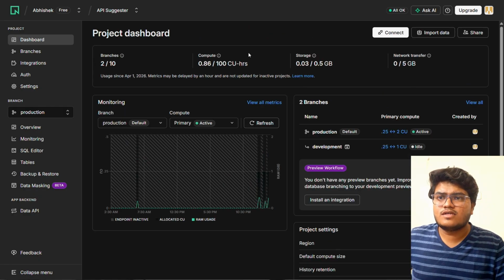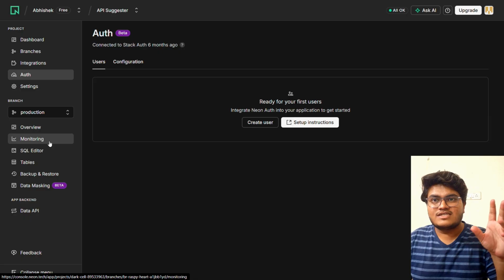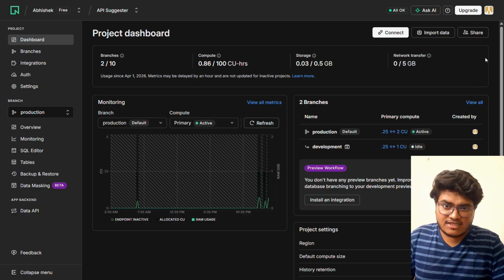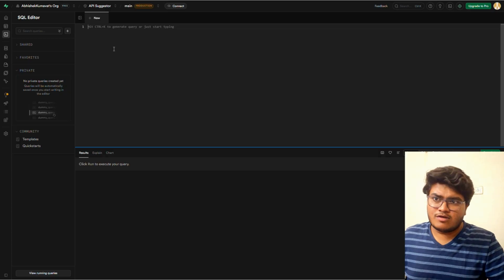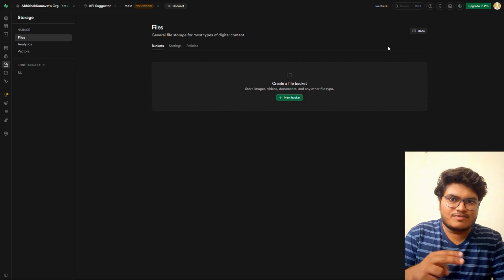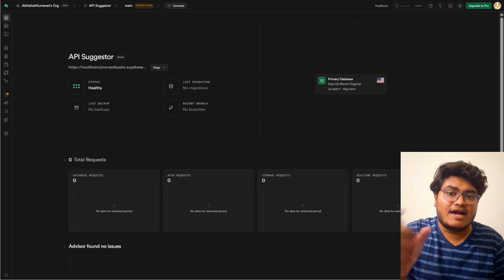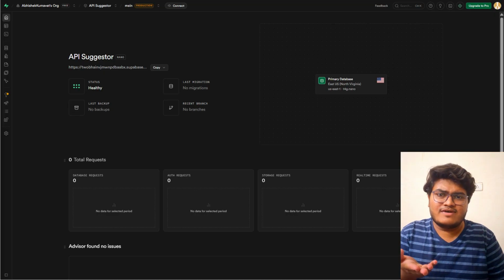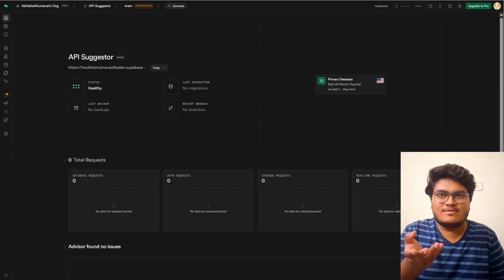Neon vs Supabase ⚡ Which DB Should You Use in 2026? (Honest Comparison)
In this video, I compare Supabase vs Neon and show which database you should actually use for your projects.

Instead of just theory, I’ll show:

🔹 Storage & pricing comparison
🔹 Performance & cold start
🔹 Authentication differences
🔹 Neon branching (🔥 powerful feature)
🔹 Real use cases (when to use what)

💡 If you’re building projects, freelancing, or learning backend — this video will help you choose the right tool.